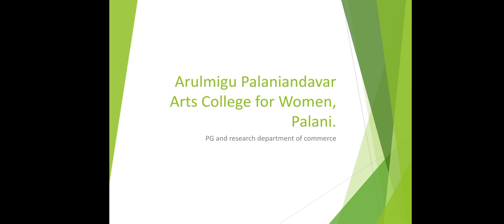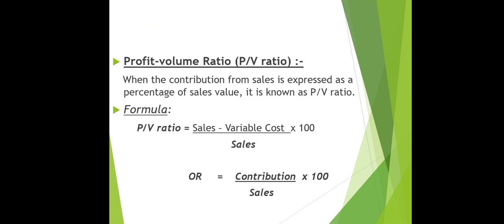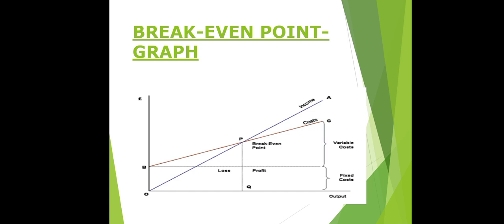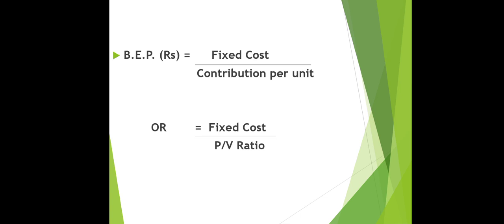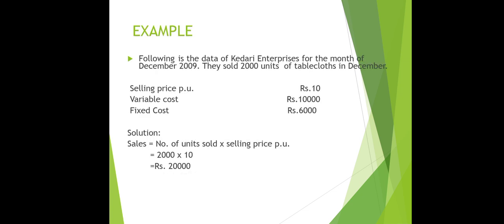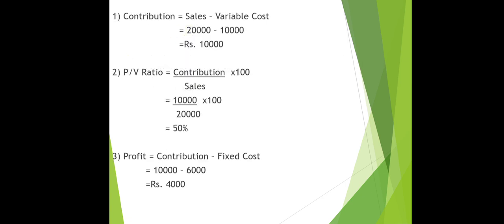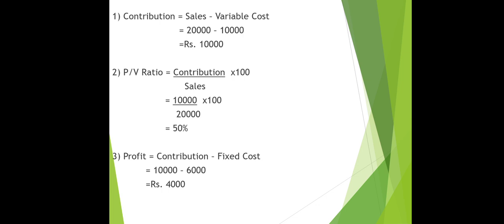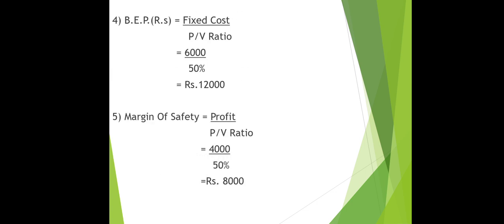Marginal Costing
Important Terminologies in Marginal Costing